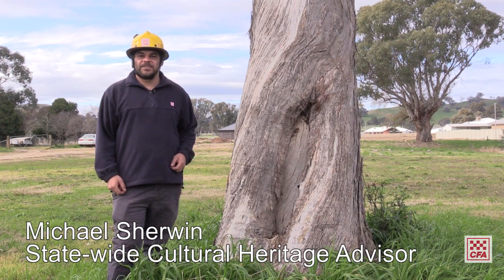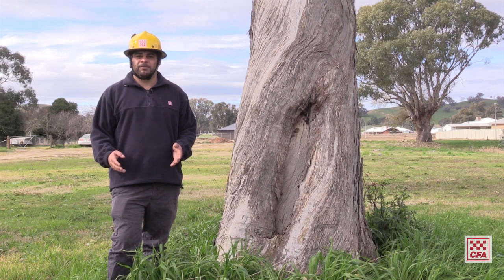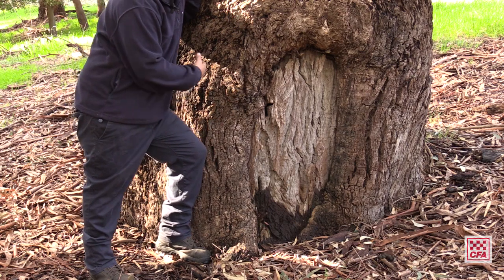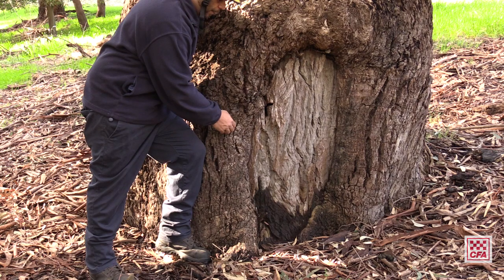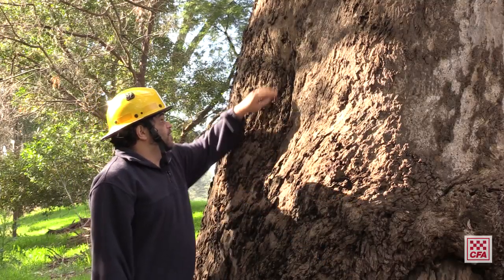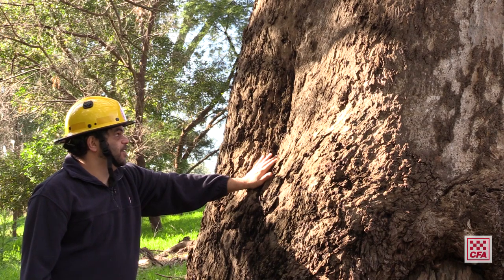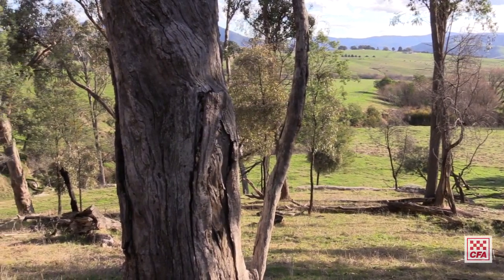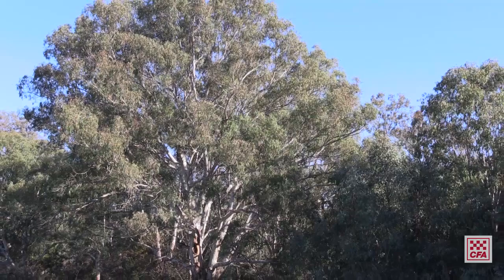Culturally Significant Trees